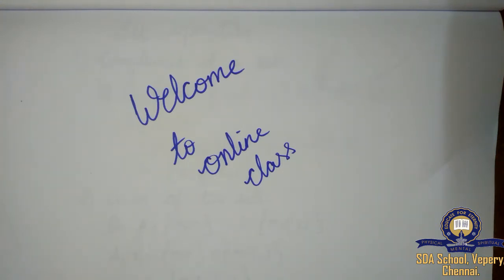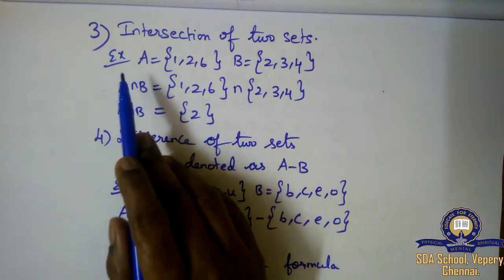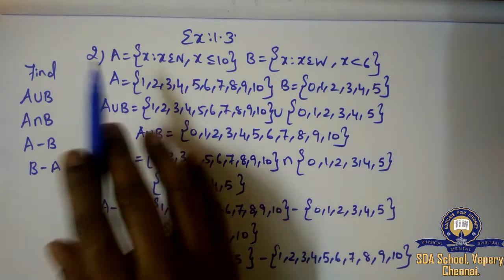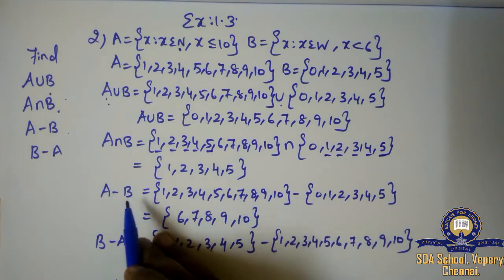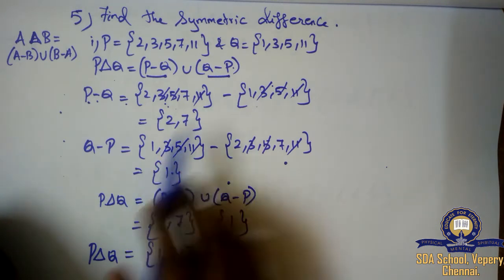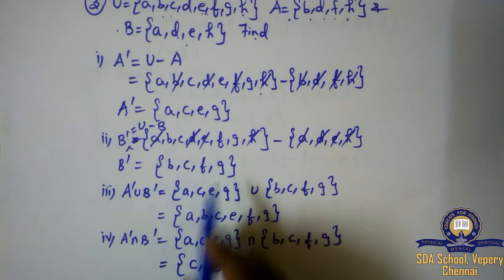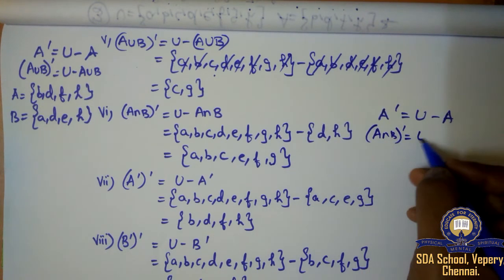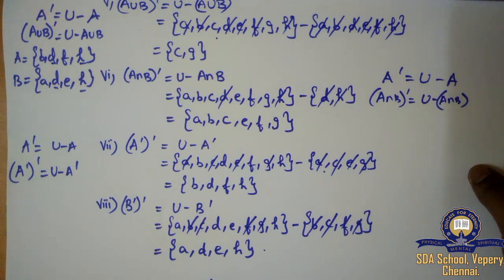Class 9/TNB/Maths/Session 4